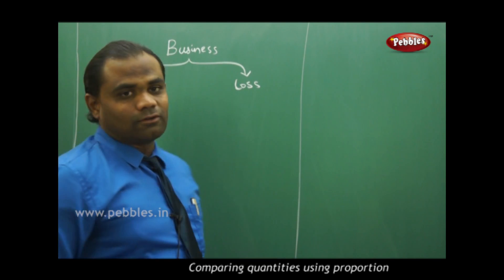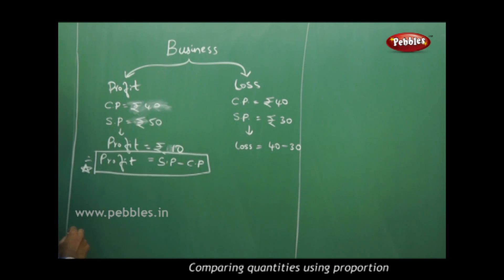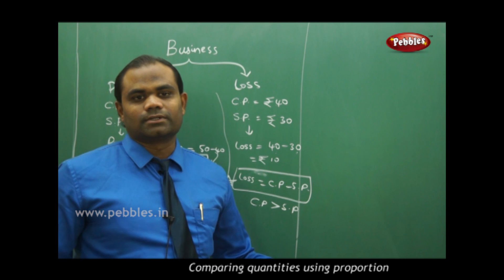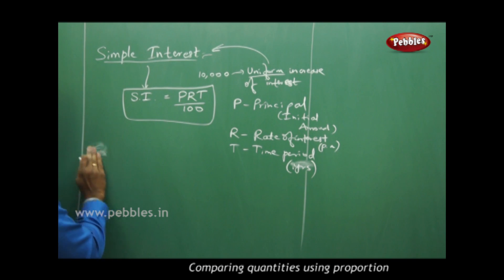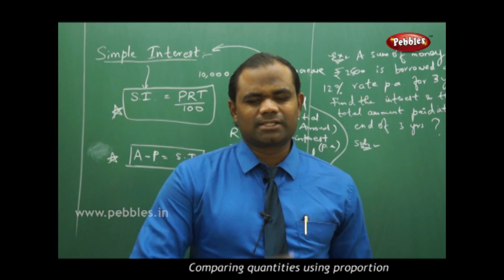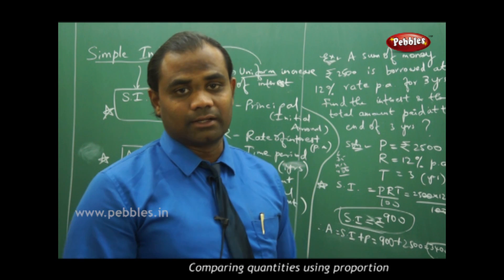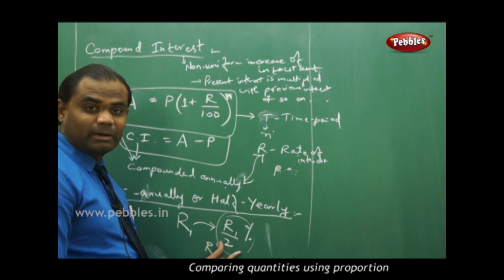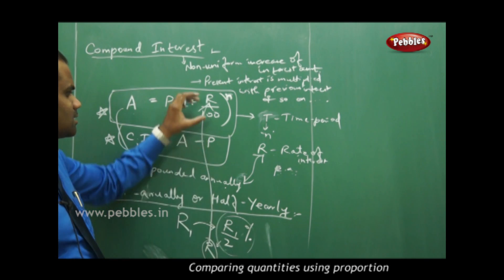Part-2 : Comparing Quantities using Proportion | Mathematics | Class 8 | AP&TS Syllabus